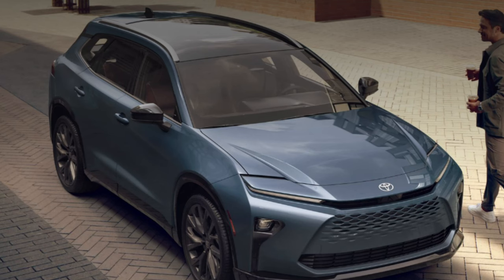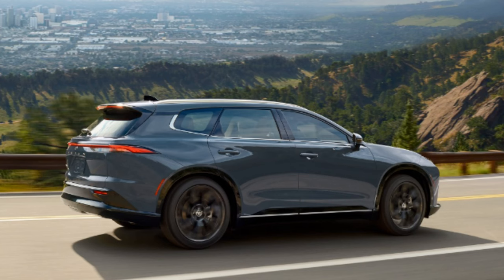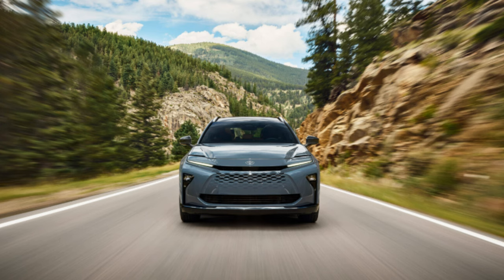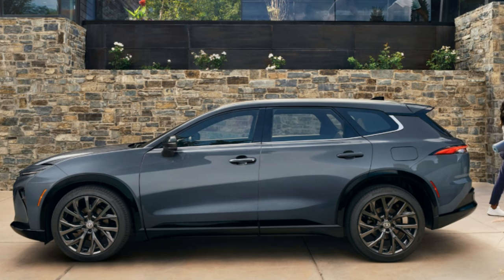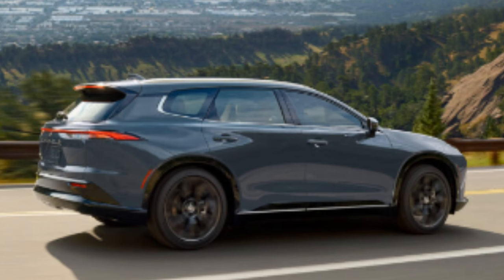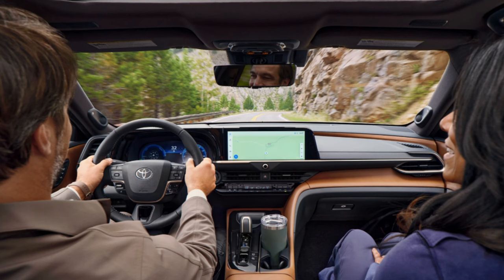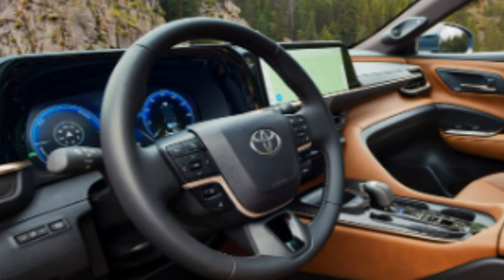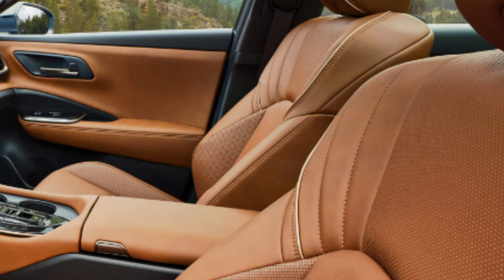2025 Toyota Crown Signia: All We Know So Far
Learn all the released details of the 2025 Toyota Crown Signia in one place in this review! The Crown was brought back on the scene in 2023 and has made quite an impression. This Crown Signia is replacing the Venza, and appears to be doing it justice. Once all the information is out, I'll have a new video with all the details. All photos and information direct from Toyota.